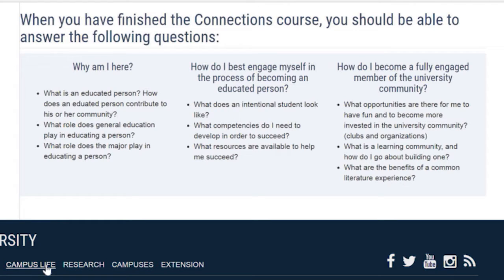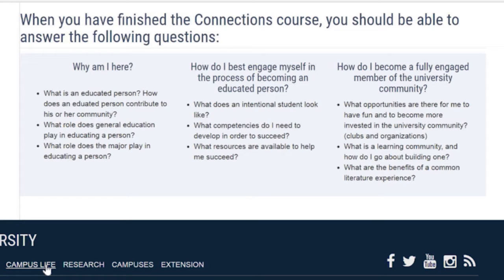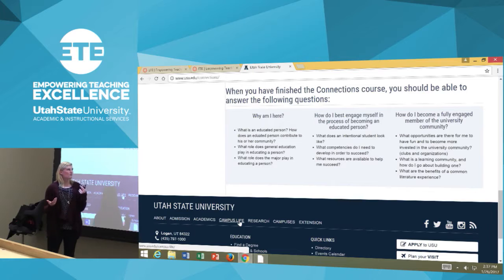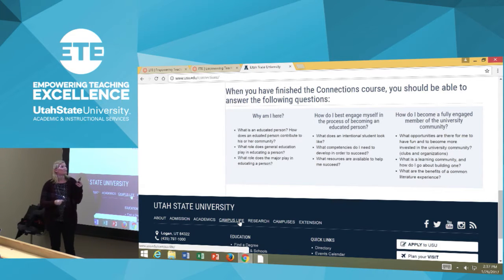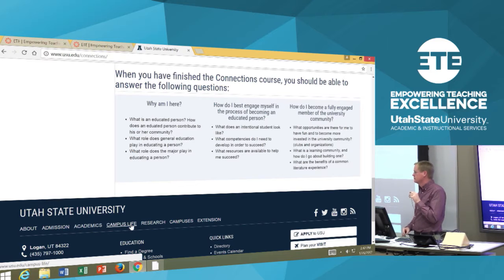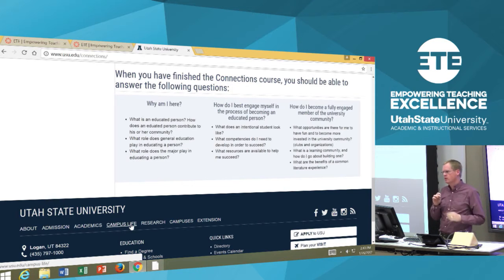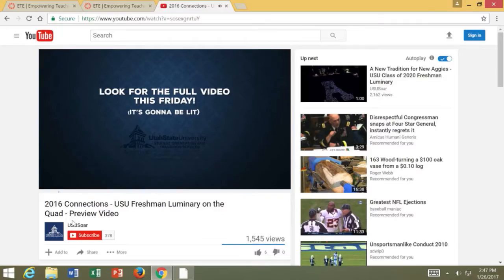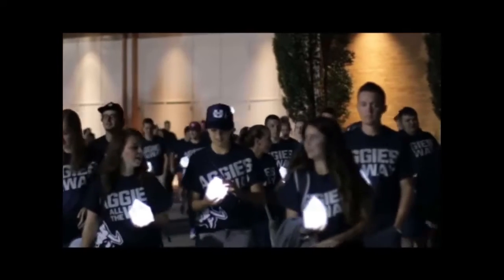Teaching Connections USU 1010 Information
Featuring,
Jennifer Grewe
Matt Sanders
Denise Stewardson
Maureen Hearns
Lee Rickords
Dennis Kohler

This information meeting is for all faculty interested in learning more about what is required to teach USU 1010: University Connections. Each fall there are approximately 80 sections of this course with a high percentage of entering students enrolled in it. Teaching it is a wonderful opportunity to connect with new students and provide them with a solid foundation and positive first experience. Extra service compensation is provided. Come learn about the curriculum, application/selection process, and training and support that is provided to all selected faculty.